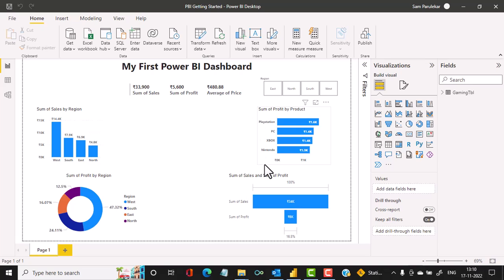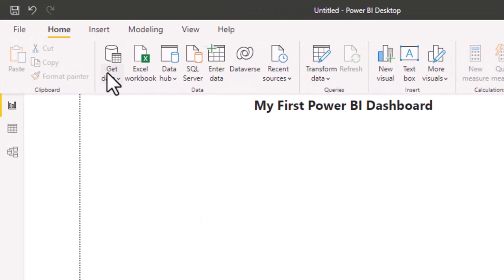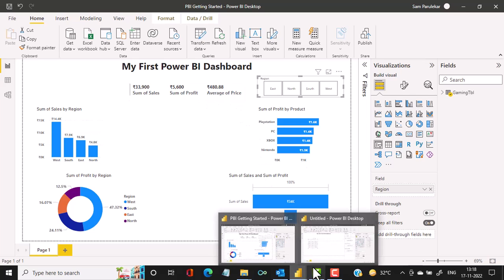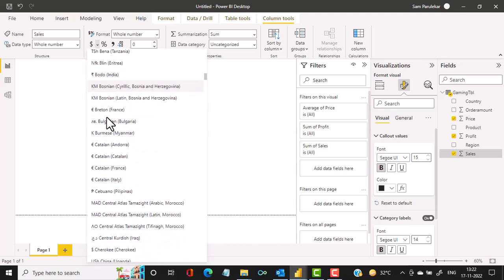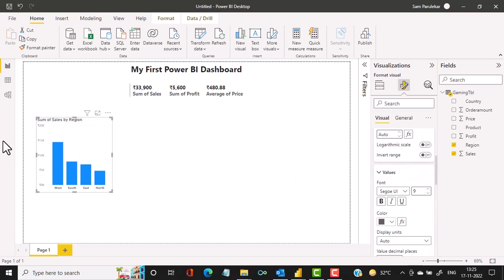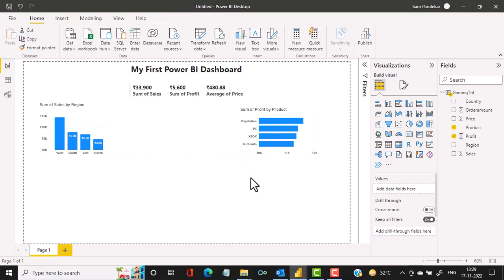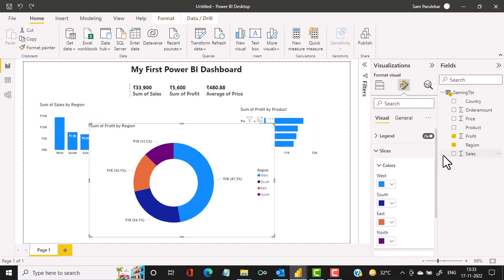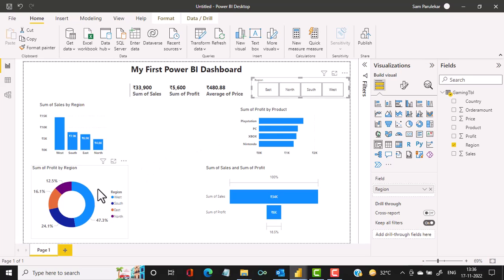Learn to Create First Dashboard in Power BI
In this video we will study how to create your first Dashboard in Power BI.